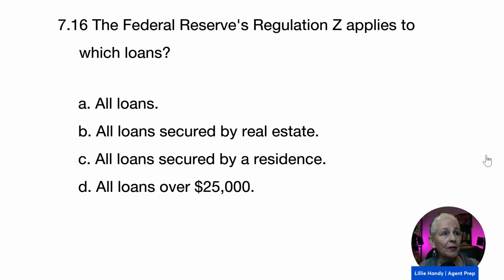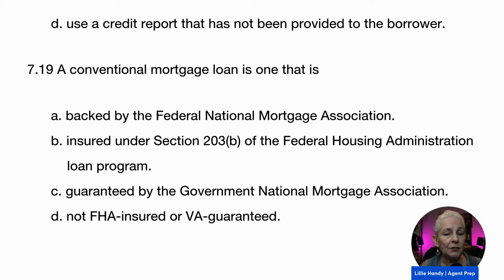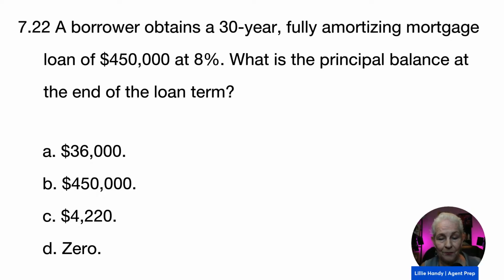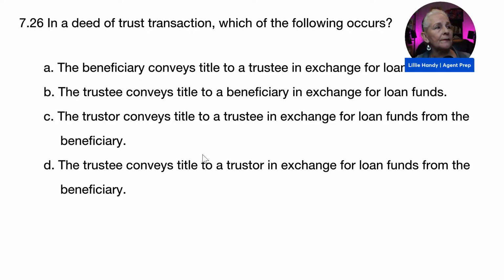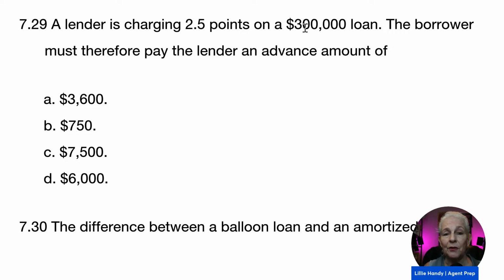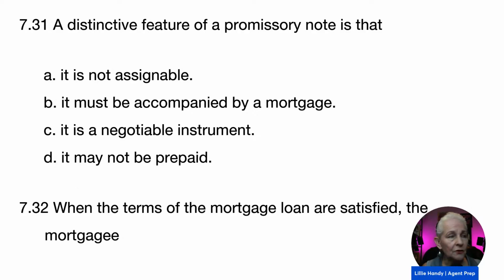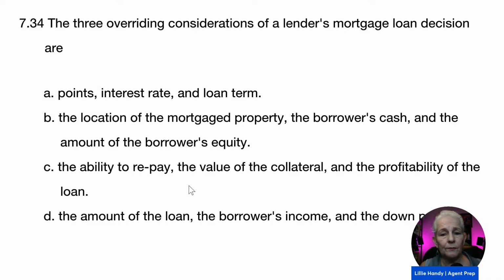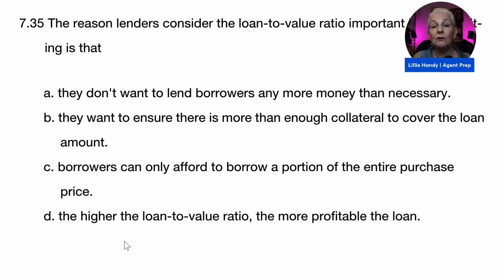2026 | Real Estate Exam Prep | Finance Questions You Must Know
2026 | Real Estate Exam Prep | Finance Questions You Must Know

National Test 7:16-35- Finance Questions pg 326, Answers 530
Blue Book: Texas Real Estate License Exam Prep 4th Edition by Stephen Mettling

/REAL ESTATE EXAM PREP - @LillieHandyDominguez

/REAL ESTATE LICENSE EXAM PREP BOOKS & QUESTIONS TO HELP YOU PASS:
* Texas Real Estate License Exam Prep: by Stephen Mettling-2025

I’m Lillie Handy, and I make videos and host live streams to help people with Real Estate.  I share everything I’ve learned — from live experience, tips, tools, software to storytelling — to make your real estate journey of selling, buying, being a realtor or getting your license easier.

Lillie Handy Dominguez - Realtor/Entrepreneur
eXp Realty